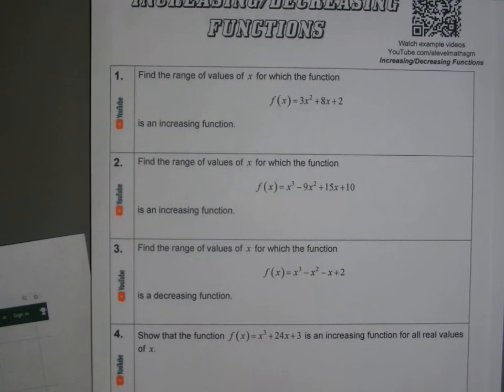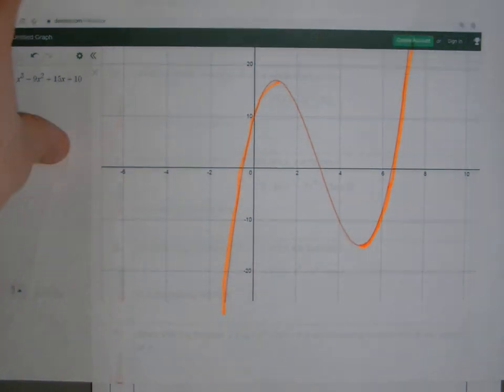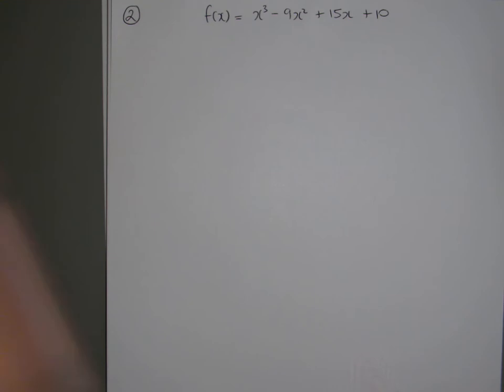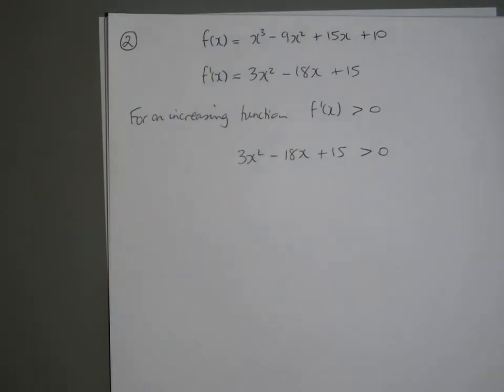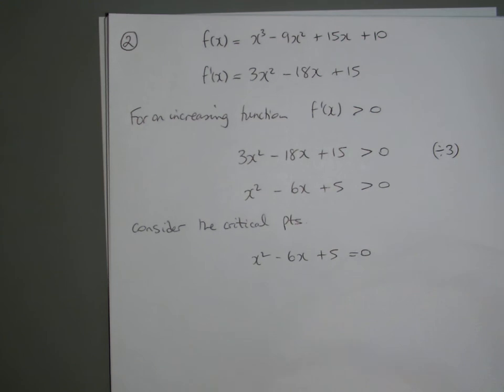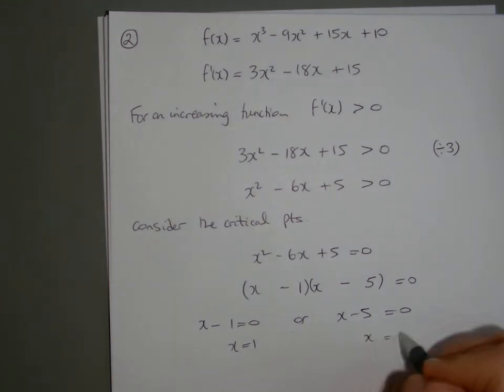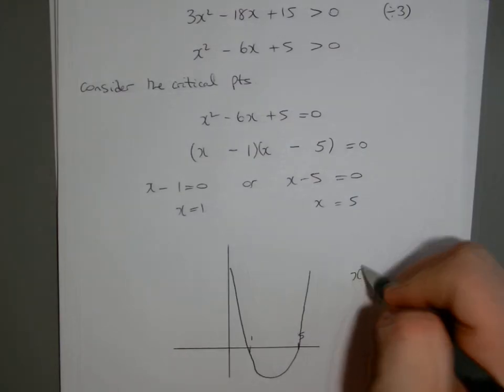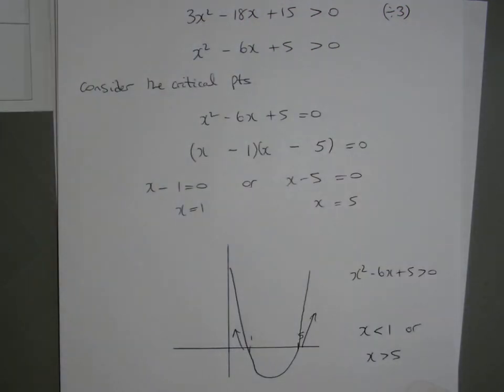Q2 INCREASING & DECREASING FUNCTIONS